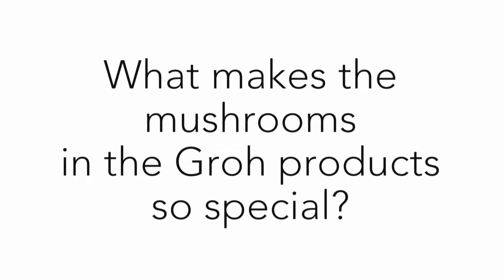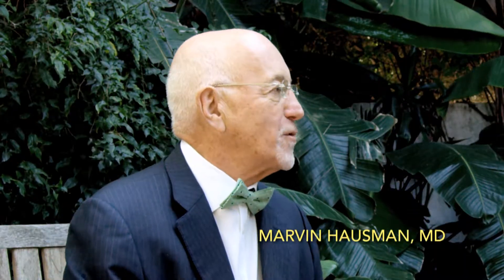Our Signature Blend of Mushrooms